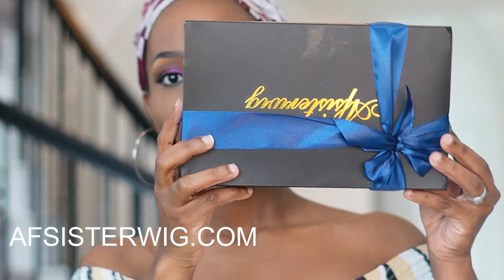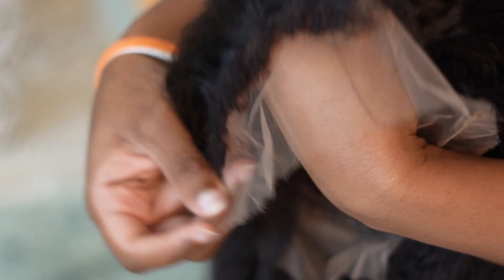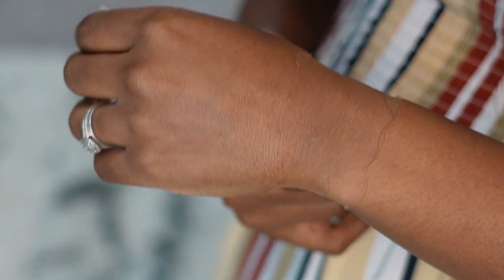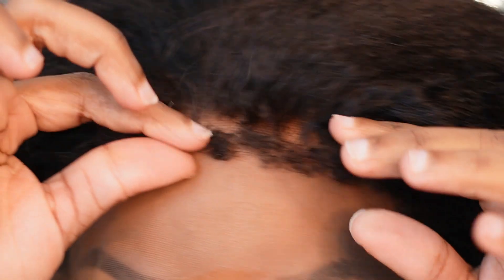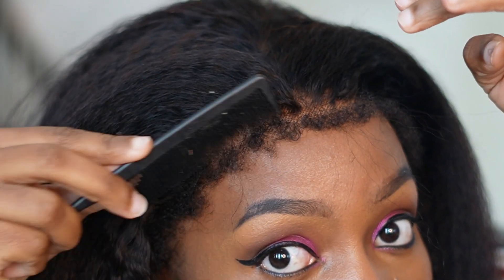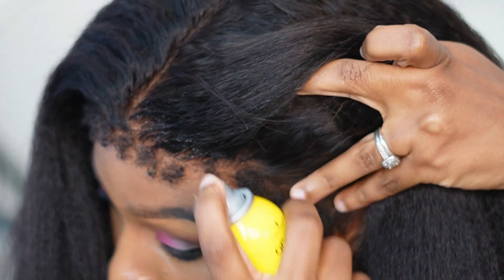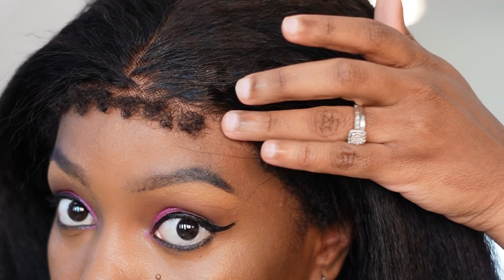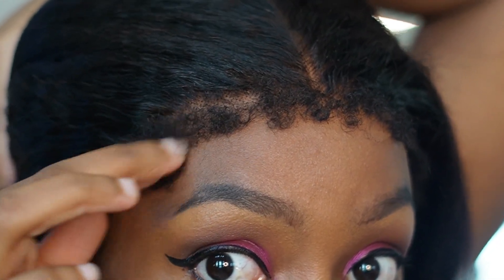Fluffly Curly Edge Wig| Realistic Hairline | No Mork Needed Swiss Lace Wig ft Afsisterwig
Wig length: 20 inch

Hair density: 150%

Cap size: Medium 22.5